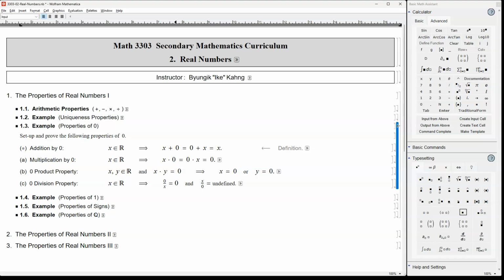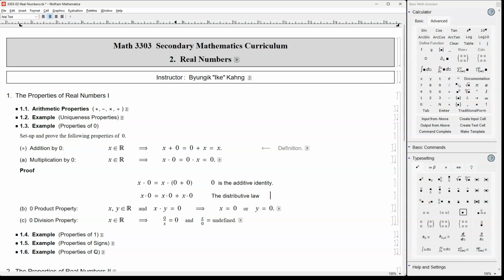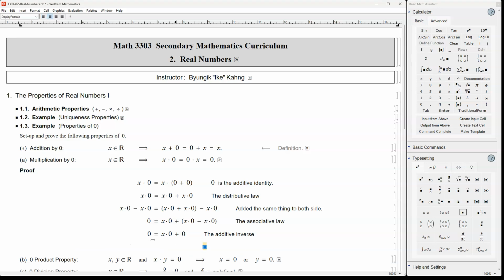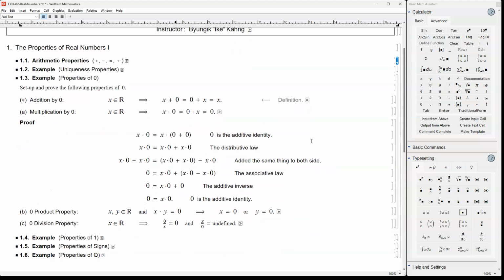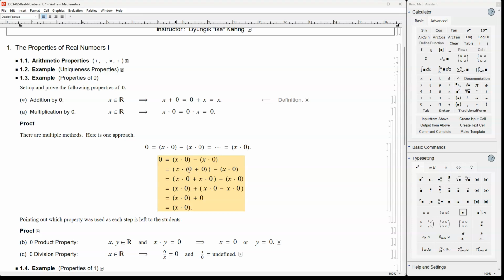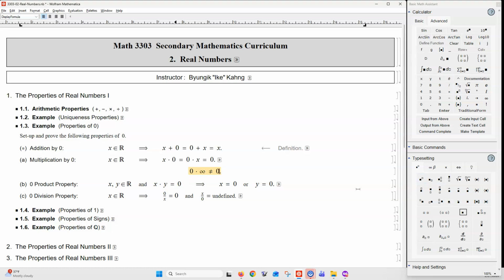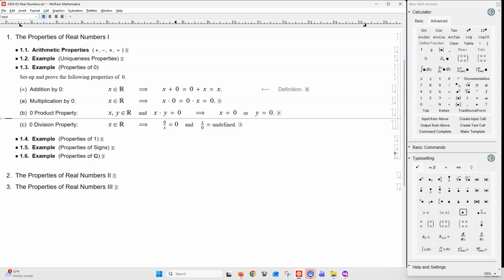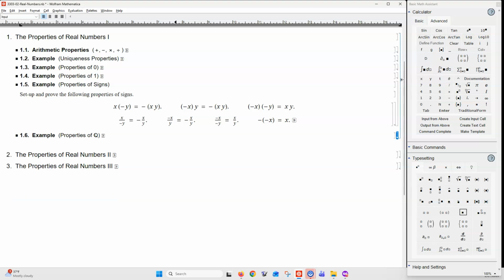3303-02-1B Arithmetic Properties 2